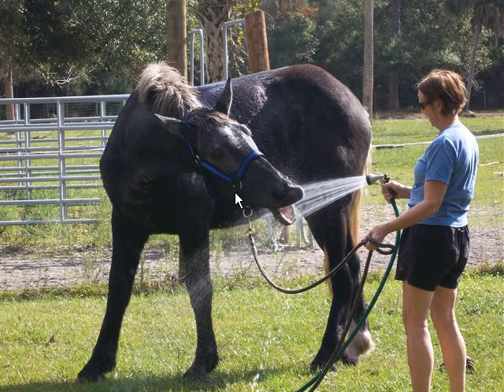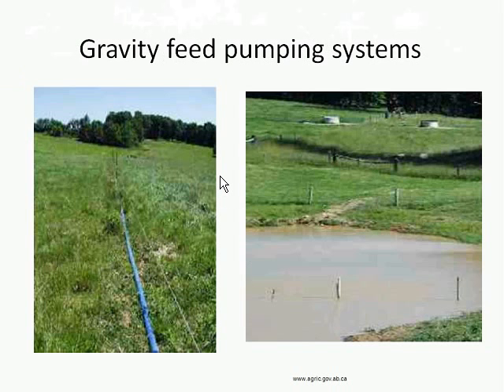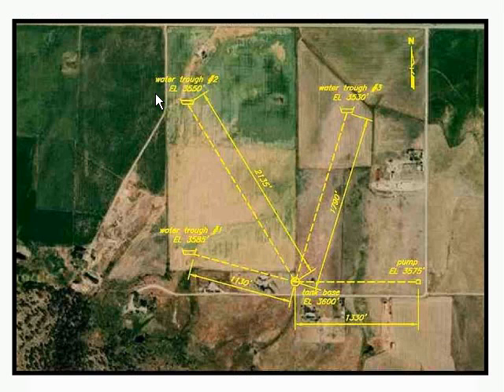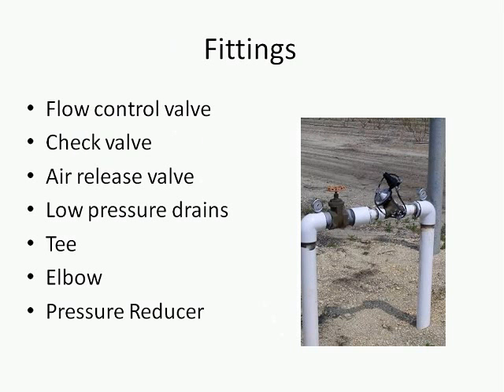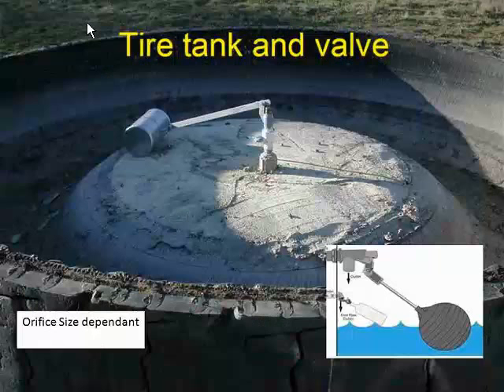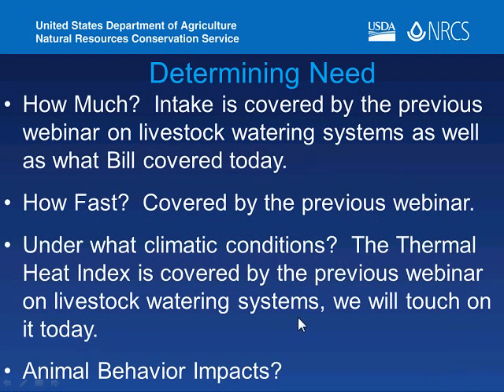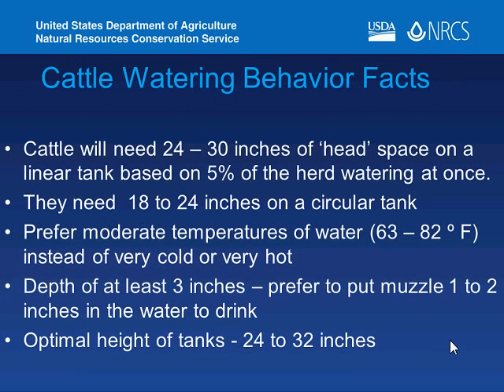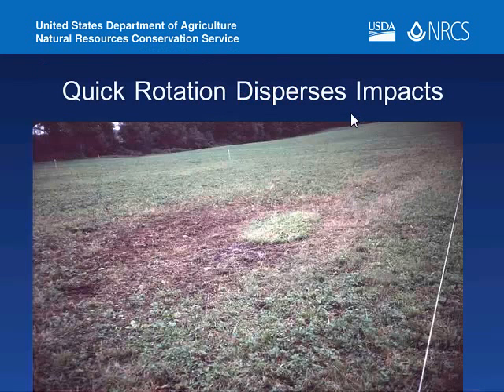Planning and Design of Livestock Watering Systems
Presented by Bill Reck, Environmental Engineer, and Kevin Ogles, Grazing Lands Specialist, USDA NRCS East National Technology Support Center, Greensboro, NC

to earn CEUs.

This webinar covers the basics of planning and designing a livestock watering system. The presenters cover water sources, power and pump types, and the basic livestock watering system components. They briefly discuss tank size and animal behavior. At the conclusion of this webinar, participants will know the principles of designing livestock watering systems, and they will have understanding of how animal behavior affects the design.